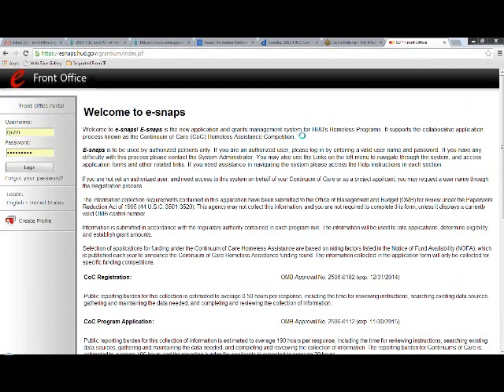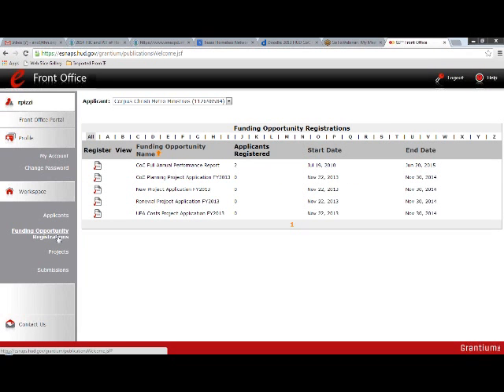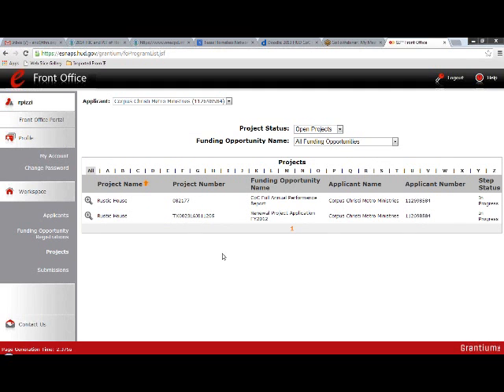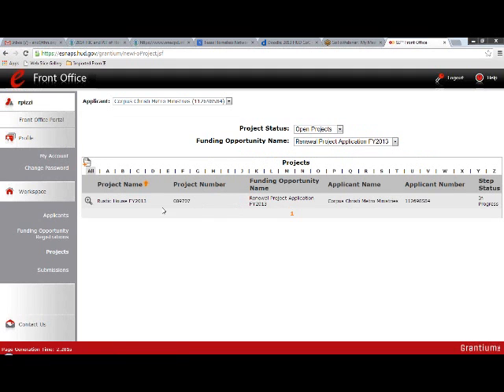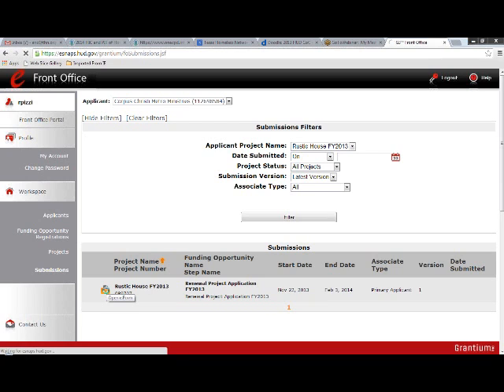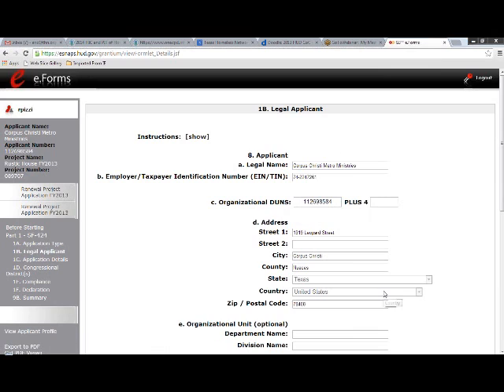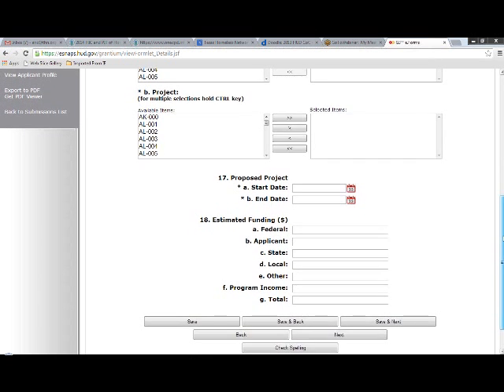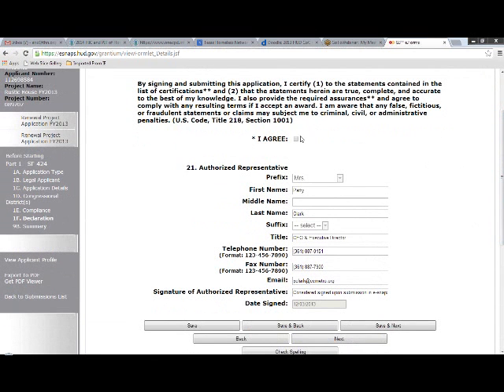Creating your 2013 HUD CoC Grant folder in esnaps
how to create your 2013 HUD CoC Grant folder in esnaps